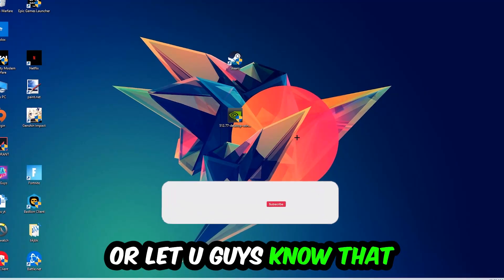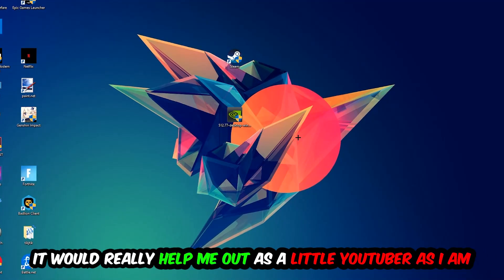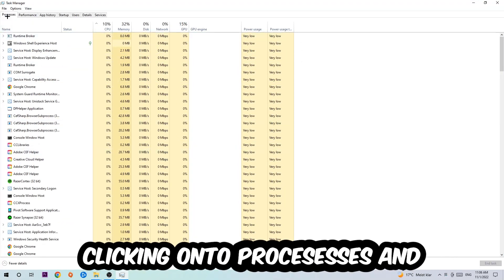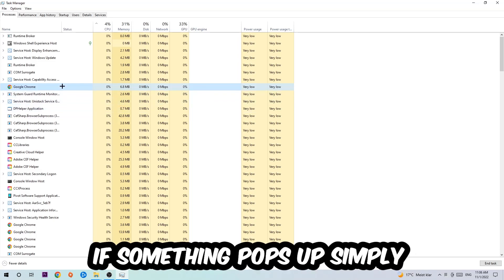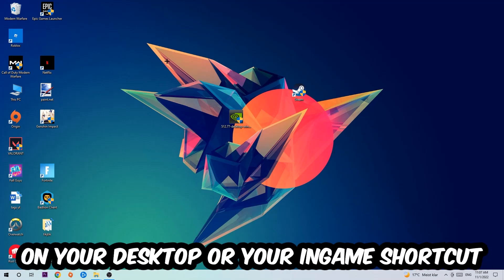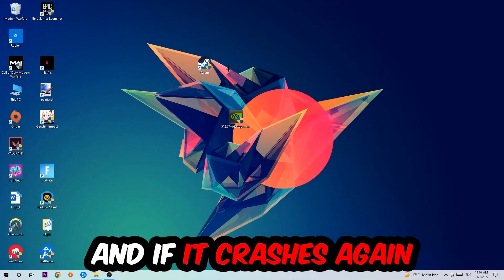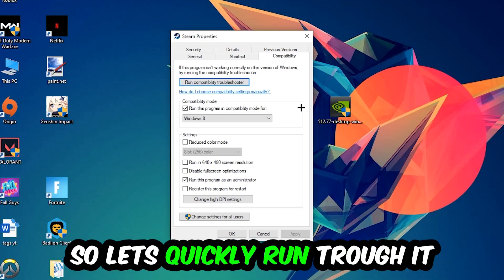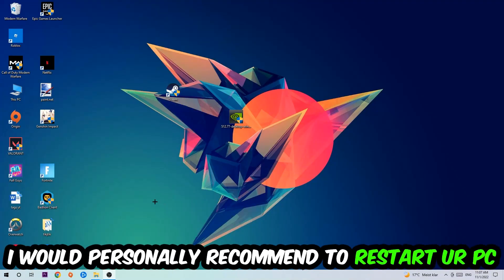Stardew Valley – How to Fix Crash on Startup – Complete Tutorial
how to fix Stardew Valley crash on startup,
how to fix Stardew Valley crash on startup pc,
how to fix Stardew Valley crash on startup ps4,
how to fix Stardew Valley crashing on startup fix,
how to fix Stardew Valley crashing on startup pc,